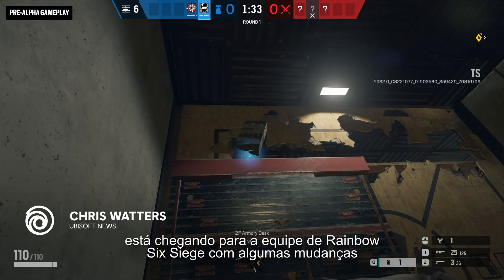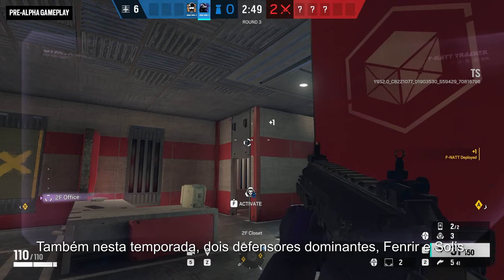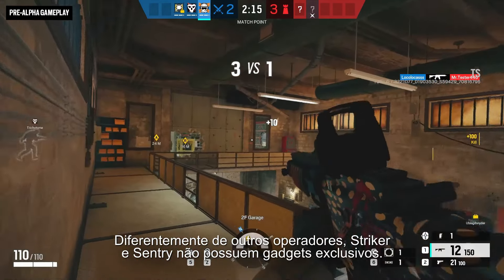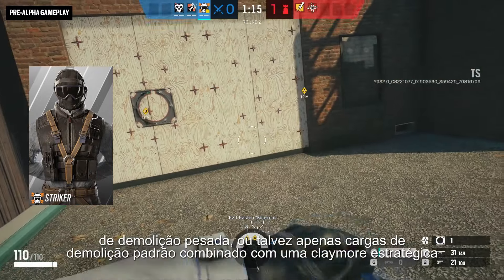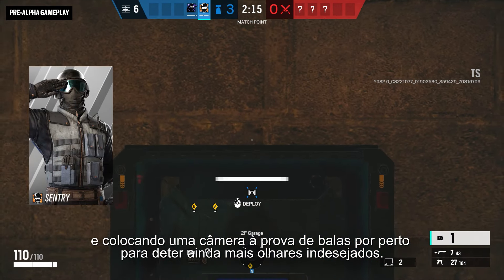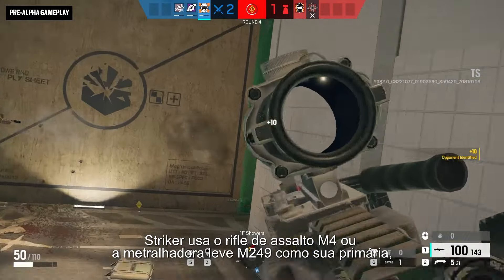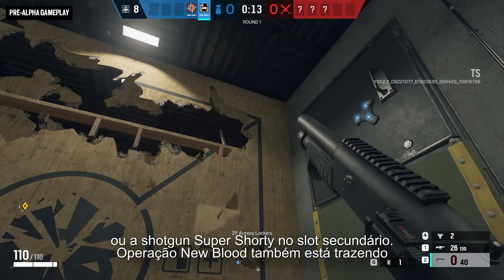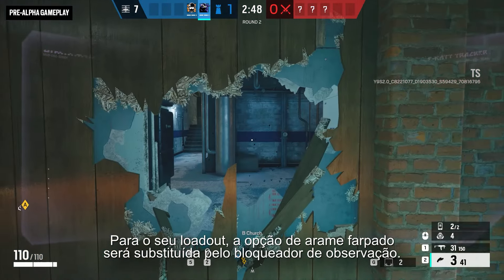Rainbow Six Siege: Operação New Blood - Operadores, Gadget de Jogabilidade e Dicas para Iniciantes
A reformulação do Recruit traz Striker para o ataque e Sentry para a defesa na Operação New Blood. Cada um pode selecionar dois dispositivos secundários diferentes, abrindo novas combinações poderosas para jogo solo e em equipe. Fenrir e Solis estão recebendo atualizações de equilíbrio, os dois mapas do Estádio estão passando por reformas e o arame farpado agora causará danos aos atacantes enquanto eles passarem por ele.

Sobre Rainbow Six Siege:
Rainbow Six Siege é uma abordagem nova e emocionante à experiência de tiro em primeira pessoa que coloca o combate tático e a destruição magistral no centro da ação. Lidere sua equipe de operadores únicos em cenários de combate tensos e emocionantes e alcance a vitória por meio de preparação inteligente e improvisação estratégica. Rainbow Six Siege já está disponível para Xbox, PlayStation® e PC.

Sobre a Ubisoft:
A Ubisoft é uma criadora de mundos comprometida em enriquecer a vida dos jogadores com experiências de entretenimento originais e memoráveis. As equipes globais da Ubisoft criam e desenvolvem um portfólio profundo e diversificado de jogos, apresentando marcas como Assassin's Creed®, Brawlhalla®, For Honor®, Far Cry®, Tom Clancy's Ghost Recon®, Just Dance®, Rabbids®, Tom Clancy's Rainbow Six ®, The Crew®, Tom Clancy's The Division® e Watch Dogs®. Através do Ubisoft Connect, os jogadores podem desfrutar de um ecossistema de serviços para melhorar a sua experiência de jogo, obter recompensas e conectar-se com amigos em todas as plataformas. Com o serviço de assinatura Ubisoft+, eles podem acessar um catálogo crescente de mais de 100 jogos e DLC da Ubisoft. Para o ano fiscal de 2021–22, a Ubisoft gerou reservas líquidas de 2.129 milhões de euros. Para saber mais, visite